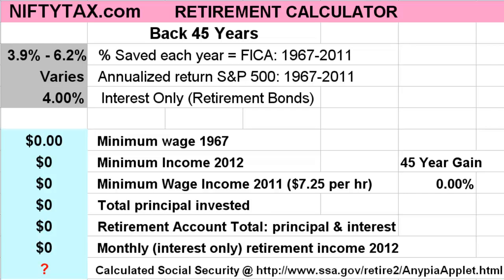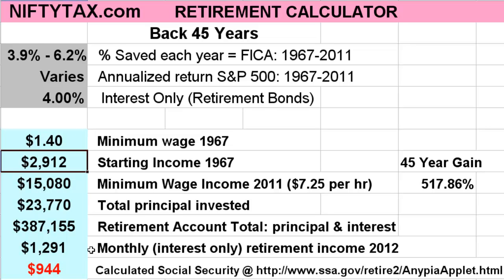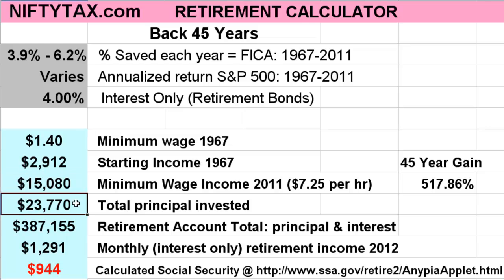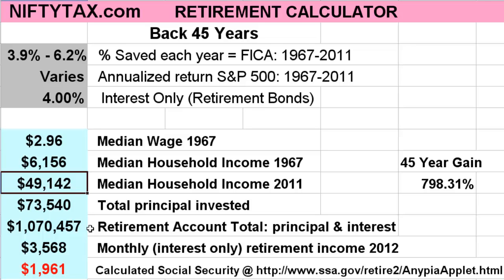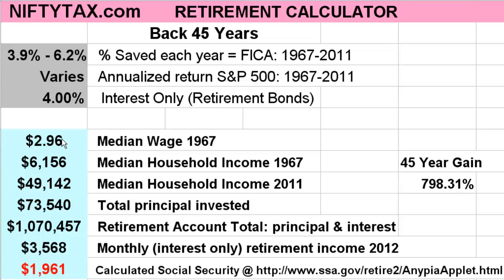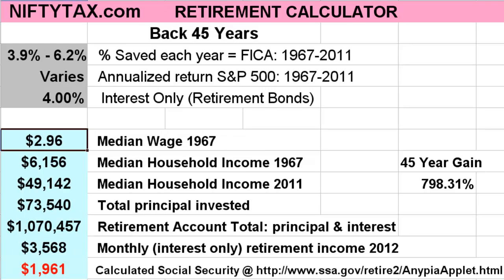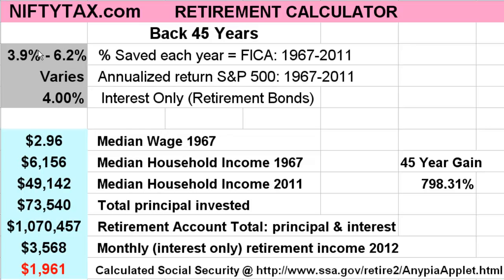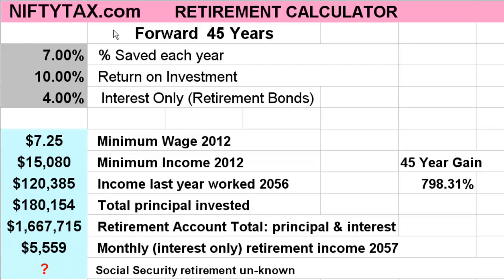Retirement accounts can fix and save Social Security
Special "Tax Eliminating Retirement Account" can replace ALL taxes based on Income WITHOUT lowering revenue going to the U.S Treasury!